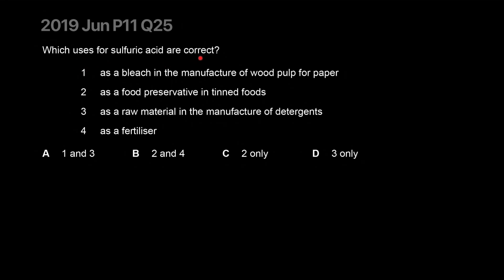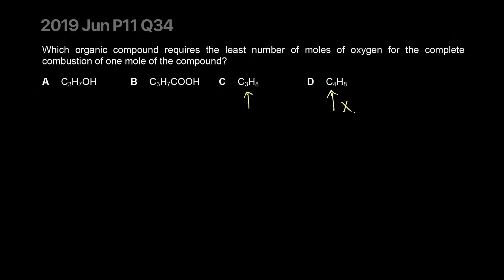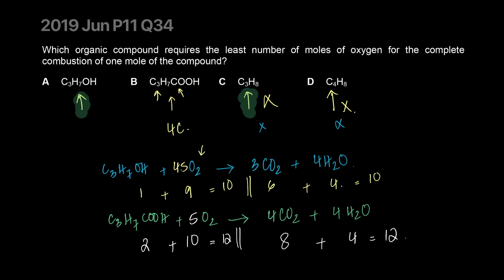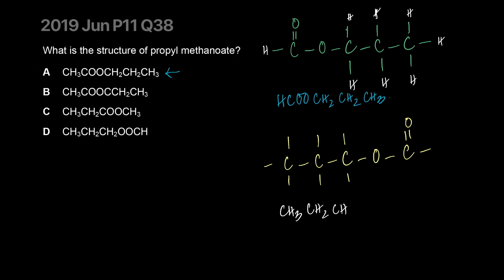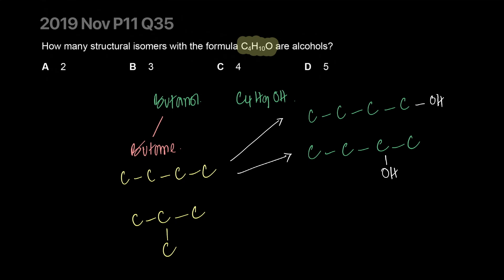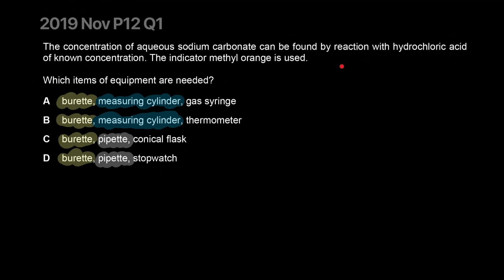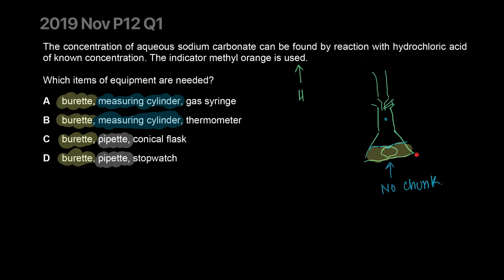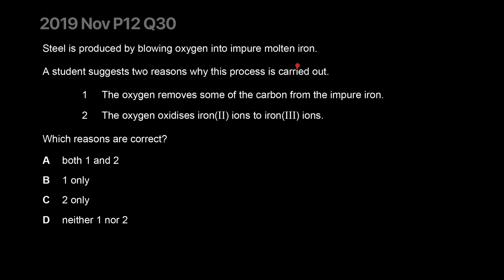CAIE O Level Chemistry 5070 MCQ MADNESS 2019